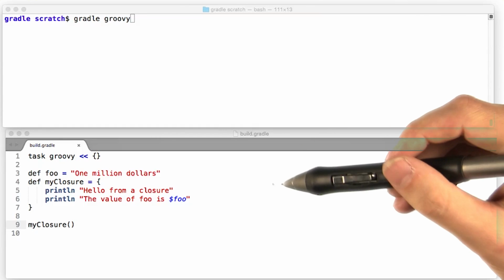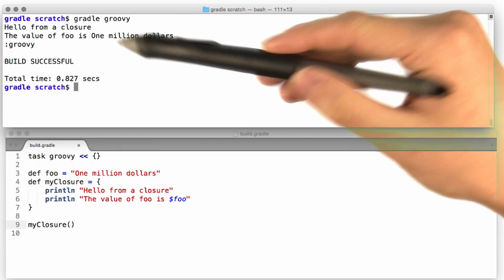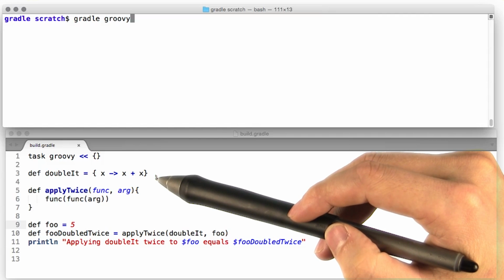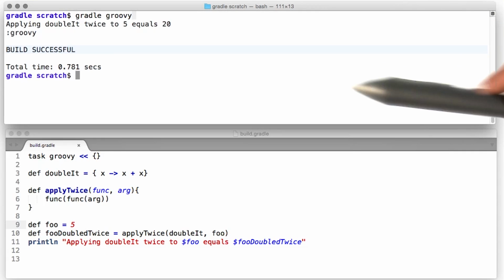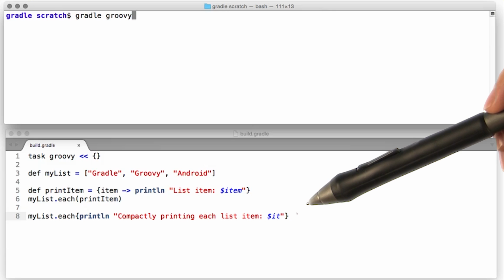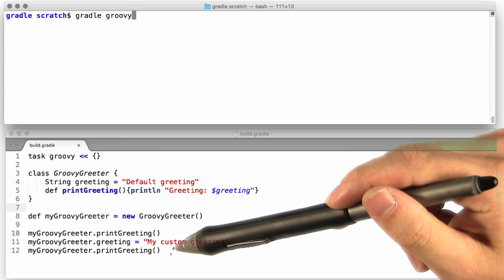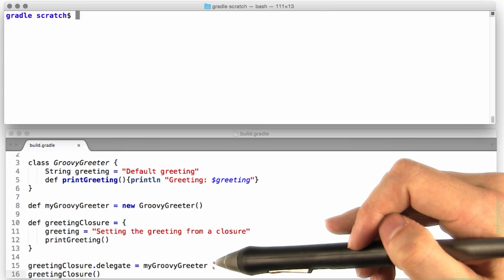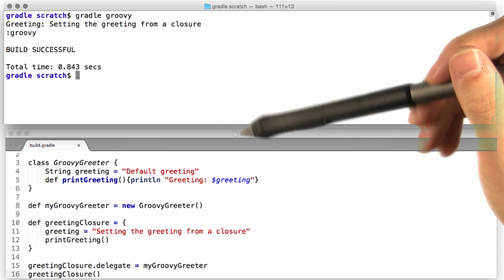Groovy Closures and Objects